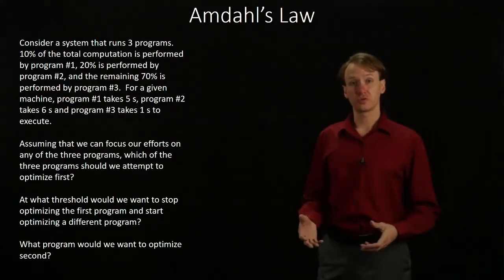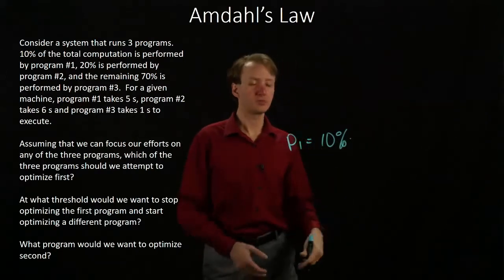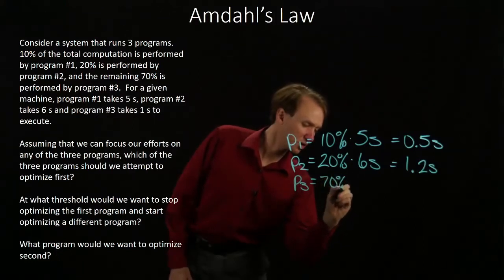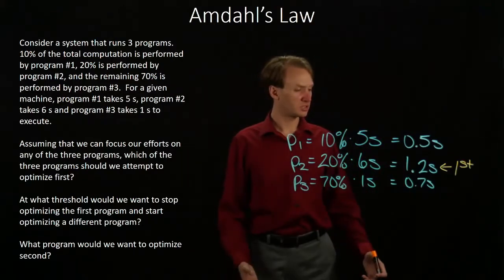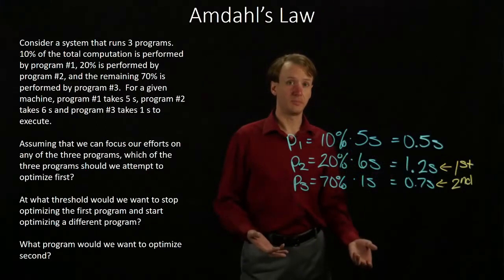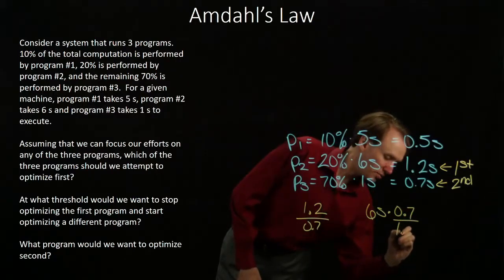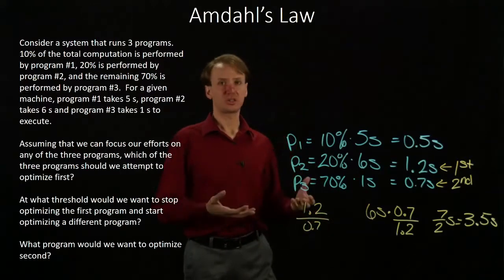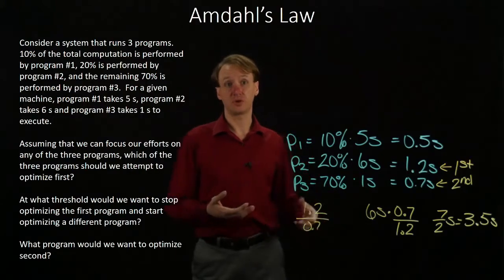9-c. Amdahl's Law Example 3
Example application of Amdahl's Law to performance.